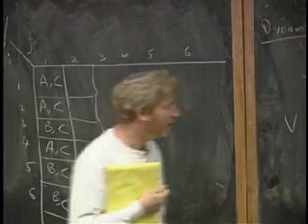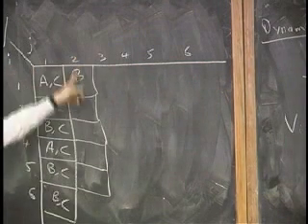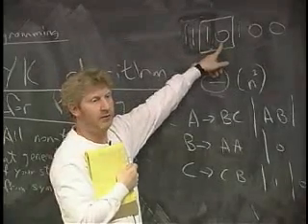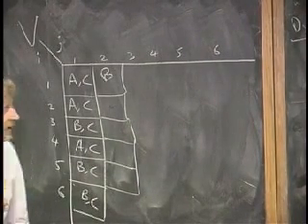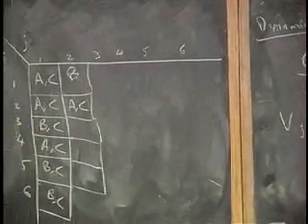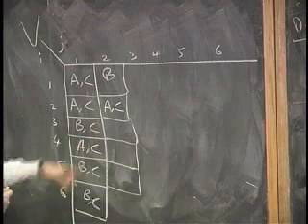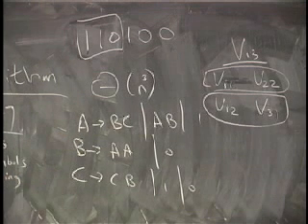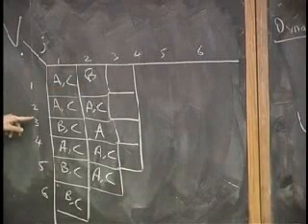Lecture 9 - More lemmas, CYK (Part 6/10)